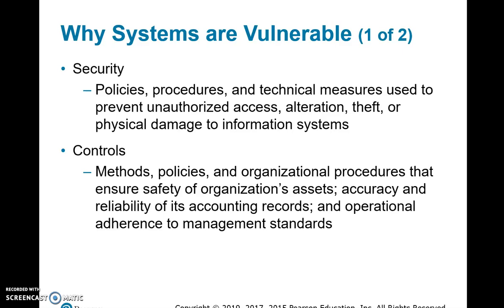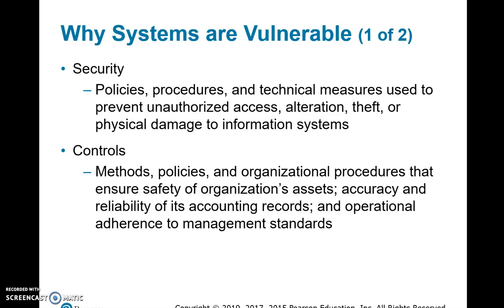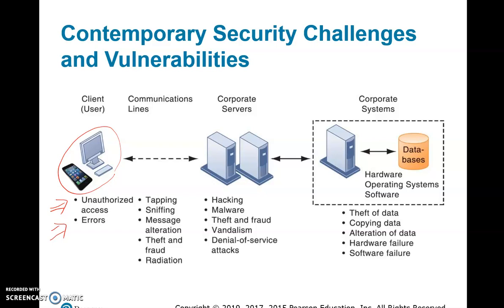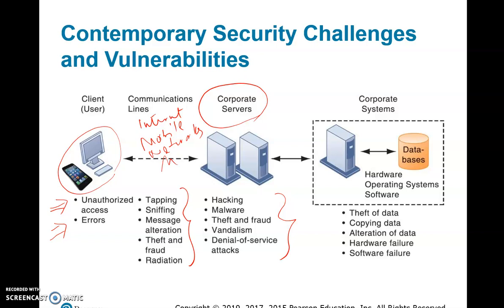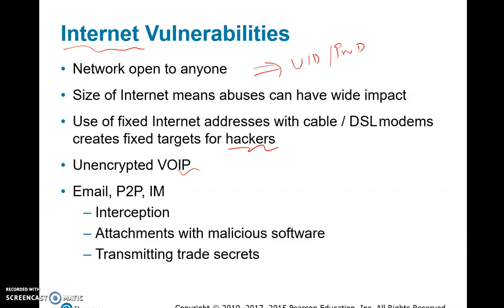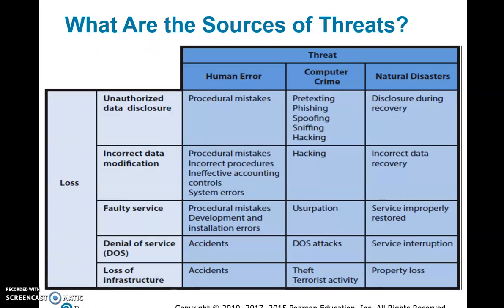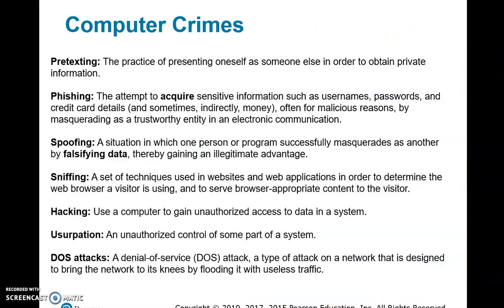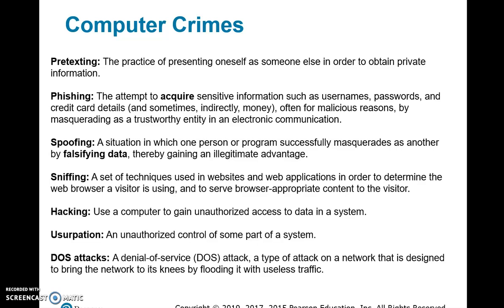Chapter 8 Module 1